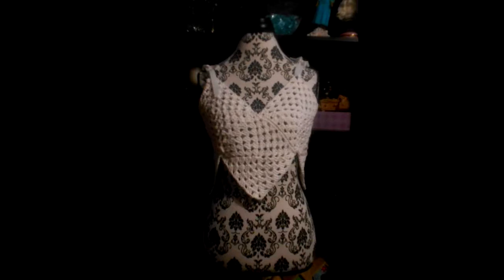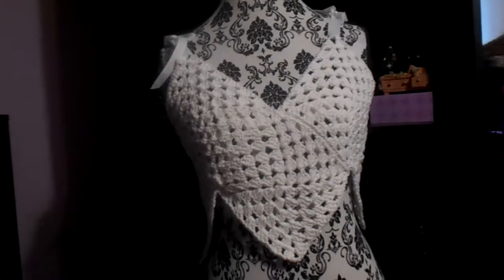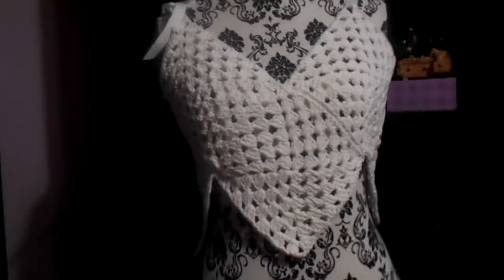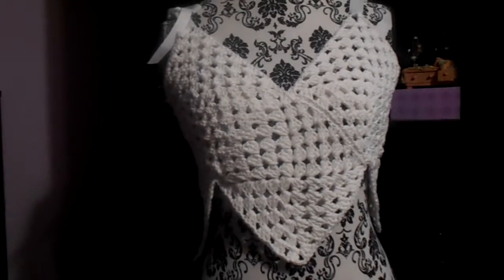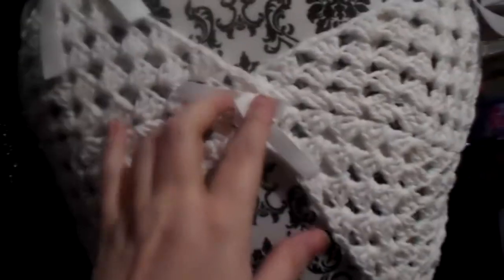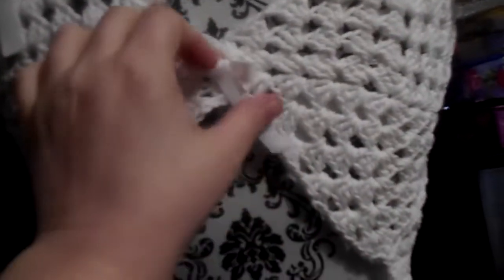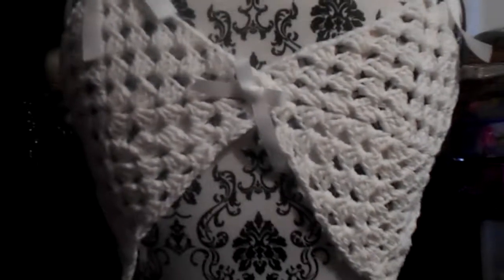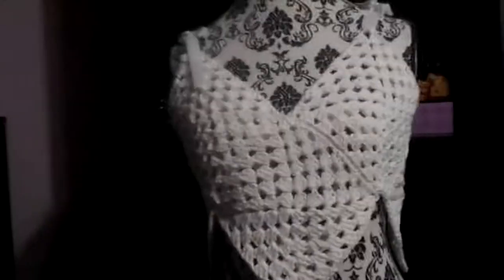FO (Finished Object) Crochet Summer Top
This is a crochet top I made following a crochet pattern video from Yolanda over at the All Crafts Channel. Took me about a week to do and I'm really proud of myself but unfortunately it seems to have be lost it was delivered but no one has seen it :(

Pattern Tutorial I used ~
How too Crochet Summer Top Using Granny Squares ~

Top made with Peaches & Creame 100% cotton yarn